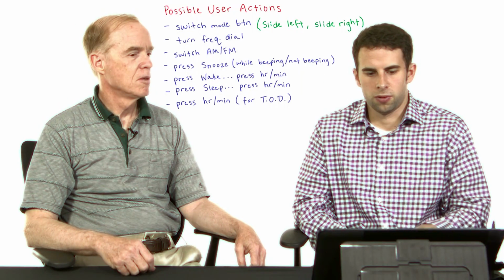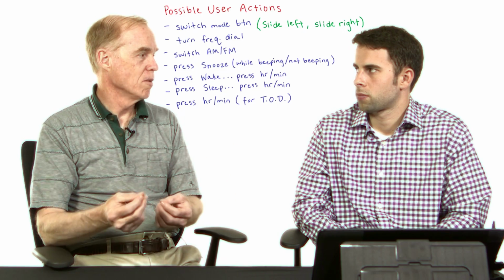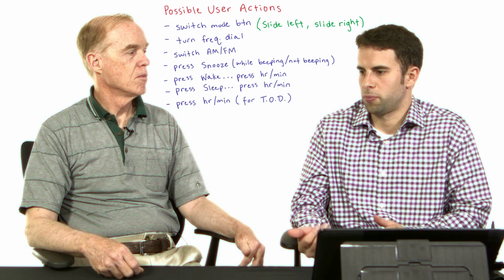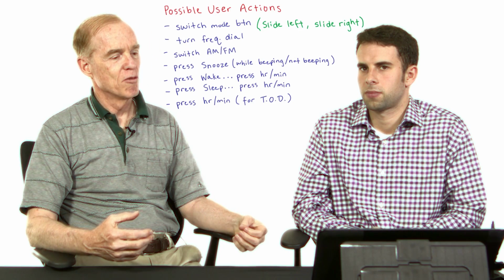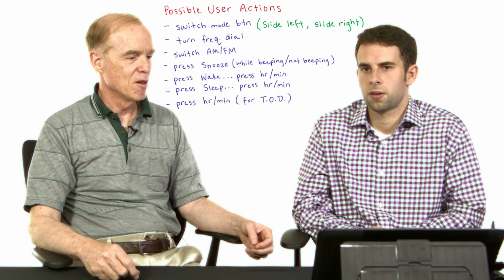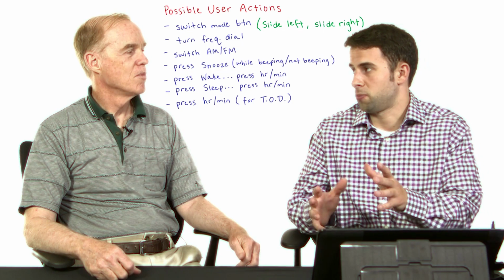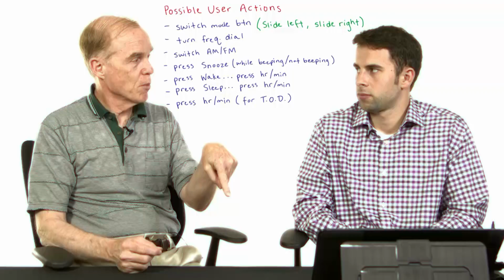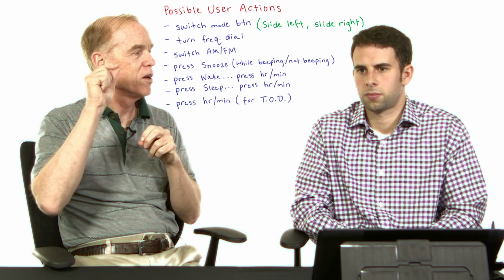External Controls and Stimuli